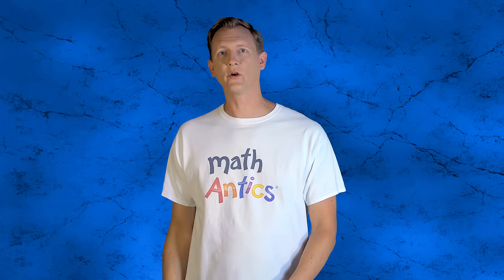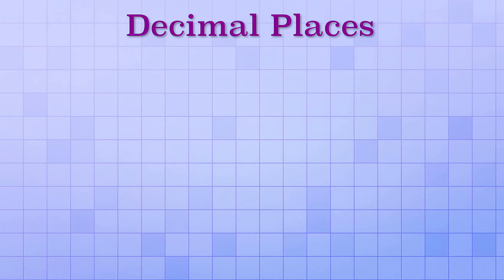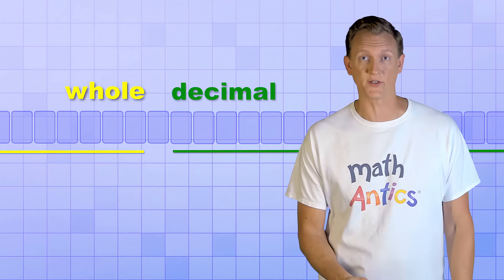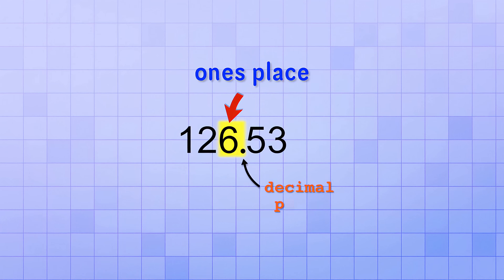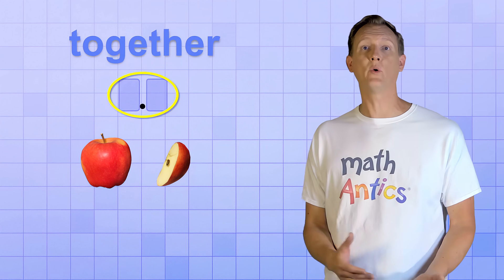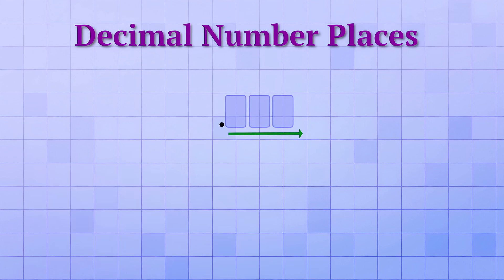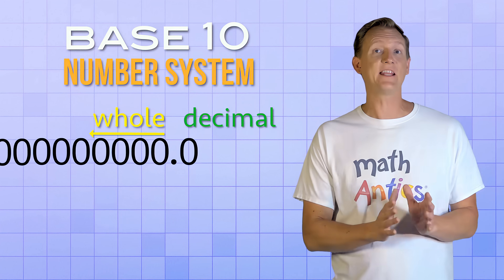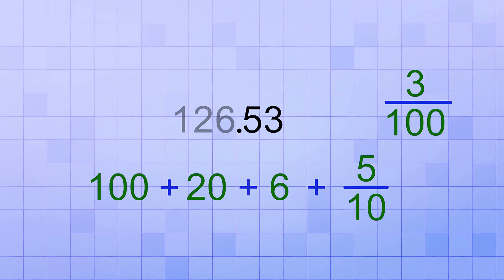Math Antics - Decimal Place Value